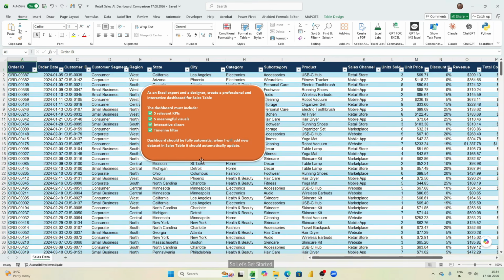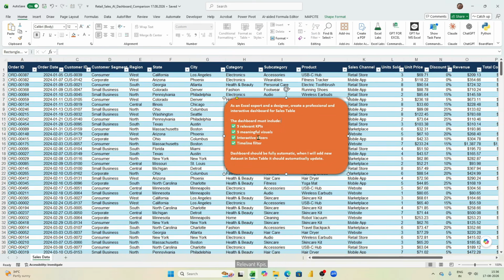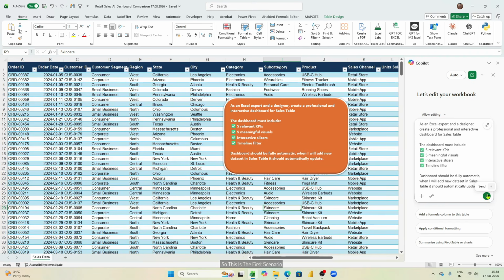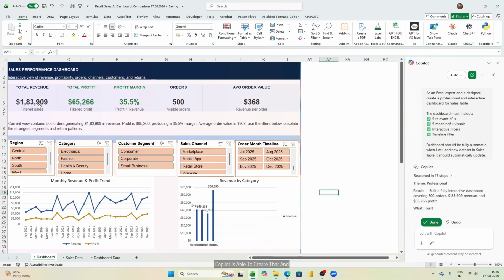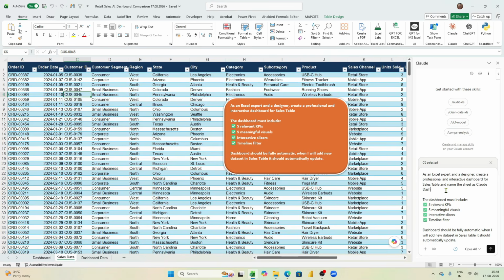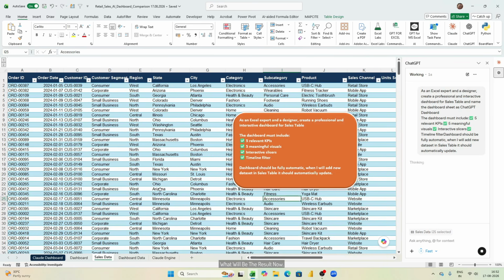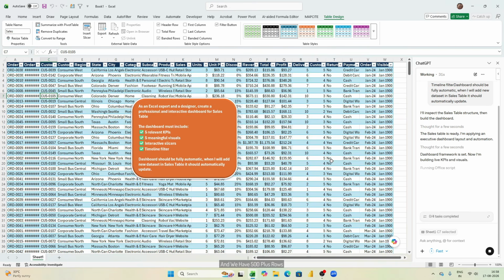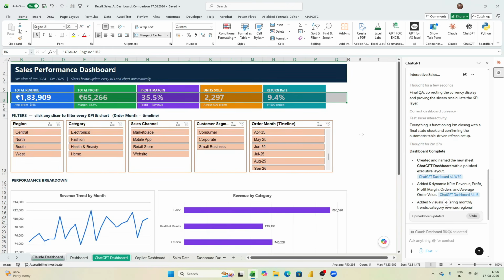ChatGPT vs Claude vs Copilot: Who Builds the Best Excel Dashboard?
Welcome everyone to another power-packed video!

Which AI creates the best interactive dashboard in Excel—ChatGPT, Claude, or Microsoft Copilot?

In this video, I put all three AI tools to the test and use them to create interactive Excel dashboards. You’ll see the complete process, the dashboards generated by each tool, and a practical comparison to discover which AI delivers the best result.

What you’ll learn in this video:

✅ How to create an interactive dashboard in Excel using Copilot
✅ How to use Claude AI for Excel dashboard creation
✅ How to build an Excel dashboard with ChatGPT
✅ How each AI handles charts, KPIs, formatting, and interactivity
✅ The strengths and limitations of Copilot, Claude, and ChatGPT
✅ Which AI tool gives the best dashboard result
✅ How AI can save hours of manual Excel work

Whether you’re an Excel user, data analyst, business professional, or AI enthusiast, this comparison will help you choose the right AI tool for your next dashboard project.

Watch until the end to see which AI wins the Excel Dashboard Battle!

⏱️ Timestamps

00:00 - Introduction
00:35 - Copilot AI Interactive Dashboard in Excel
06:16 - Claude AI Interactive Dashboard in Excel
08:59 - ChatGPT Interactive Dashboard in Excel

👍 Like this video if it helps you save time creating dashboards.